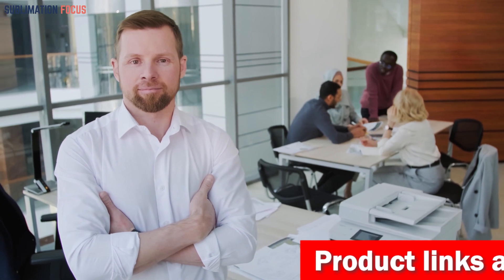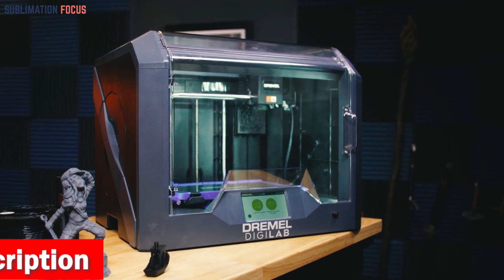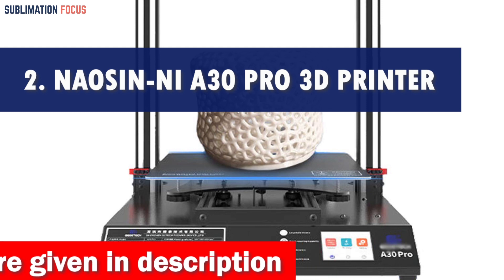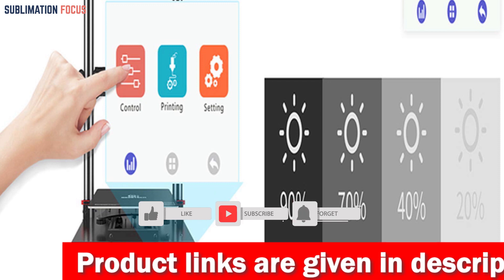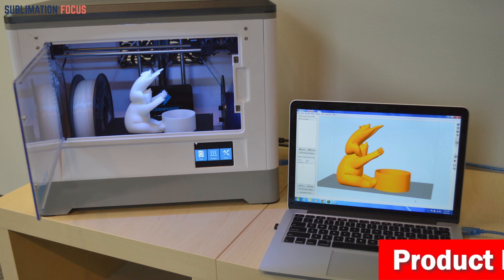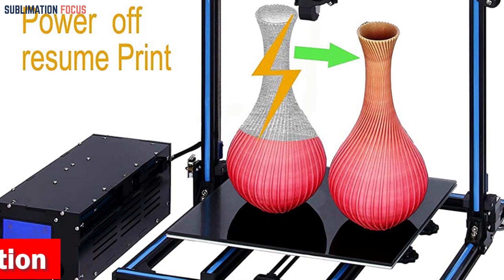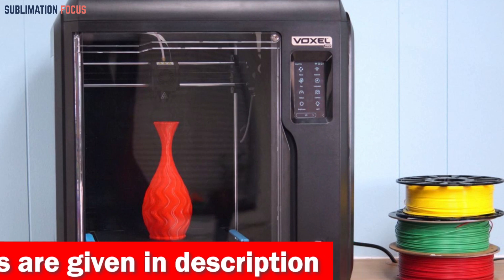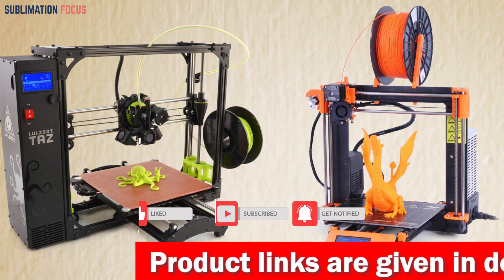Top 5 Best 3D Printers For MAC In 2024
Dremel DigiLab 3D Printer ➤ (Amazon)
NaoSIn-Ni A30 Pro 3D Printer ➤ (Amazon)
Flashforge Dreamer 3d Printer ➤ (Amazon)
ADIMLab Gantry Pro 3D Printer ➤ (Amazon)
Monoprice Voxel 3D Printer ➤ (Amazon)

Description:
Mac - the most powerful and popular operating system out there, has made it easier than ever for anyone to create amazing 3D designs. With the help of 3D printers, Mac users can now make almost anything they can imagine and bring their creations to life quickly and efficiently without ever having to leave the comfort of their own homes. The best 3D printers for Mac can be divided into two categories: entry-level and professional. Entry-level 3D printers are perfect for those just starting out with 3D printing, while professional ones can help experienced users take their designs to the highest level of detail and accuracy. On the other hand, if you're looking for a 3D printer that will allow you to create something unique without breaking the bank, then several budget-friendly models are available for Mac users. When choosing the best 3D printer for Mac, there are several important factors to consider. First and foremost, you'll want to choose a machine with reliable build quality and an easy-to-use interface. Additionally, look for one with good print speed and resolution, as these will help ensure that your prints turn out correctly. Finally, make sure it's compatible with the 3D printing software of your choice. With all these things in mind, you can be sure to find the perfect 3D printer for your Mac that will help make your designs come to life! However, if you don't want to go through this complicated task, then you should consider our top 5 picks of the best 3D printers for Mac; these are:

1. Dremel DigiLab 3D Printer
2. NaoSIn-Ni A30 Pro 3D Printer
3. Flashforge Dreamer 3d Printer
4. ADIMLab Gantry Pro 3D Printer
5. Monoprice Voxel 3D Printer
To 5 Best 3D Printers for Mac
Best 3D Printers for Mac - 2023 Reviews
Best 3d printers for Apple OS
Best all-in-one 3D printers for Mac users
2023 best 3d printers for Macbook
Best 3d printers for Apple Mac
2023 easy-to-use 3d printers
Best 3d printers for Macbook Air
Best 3d printer for Mac users
Best 3D printers for macOS
Mac-compatible 3D printers
3D printers for Mac enthusiasts
Top-rated 3D printers for Mac users
Best 3D printers for Macbook
Mac-friendly 3D printers for beginners
3D printers for Mac professionals
High-quality 3D printers for Mac
Mac-compatible 3D printers for home use
Best budget 3D printers for Mac users
Mac-compatible 3D printers under $500
3D printers with Mac software compatibility
Best portable 3D printers for Mac
Mac-friendly 3D printers for education
3D printers for Mac designers
2023 Best 3d printers for ABS
Best Wi-Fi 3d printers for Mac